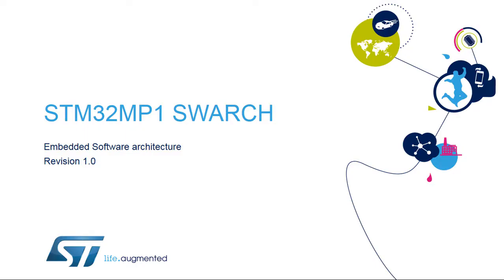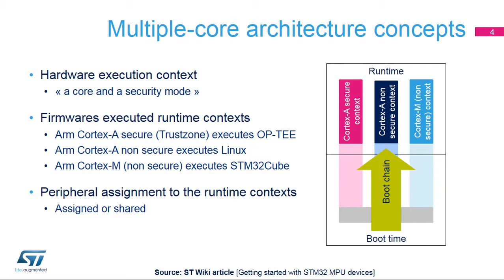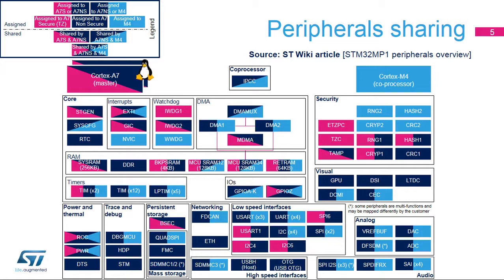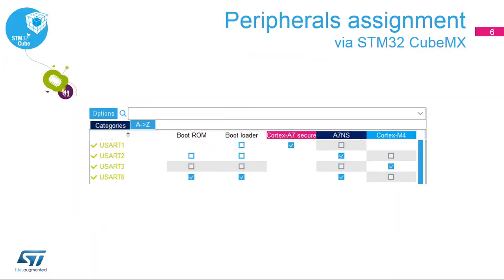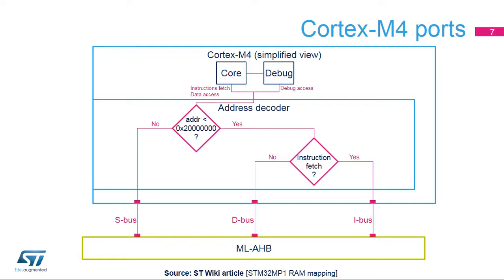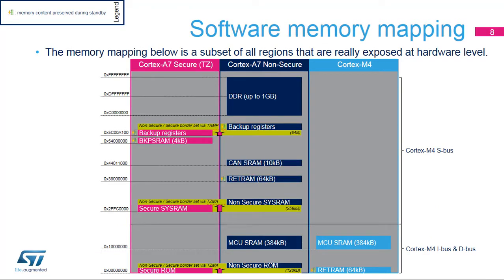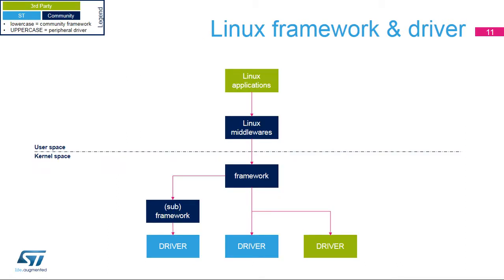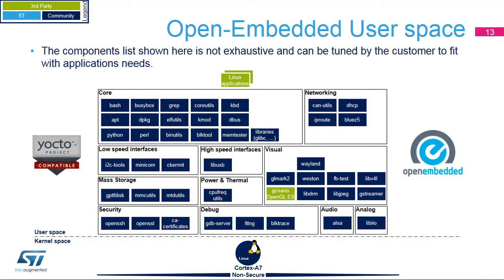STM32MP1 OLT - 58. Software Software architecture SWARCH